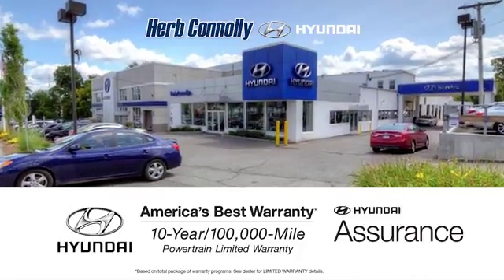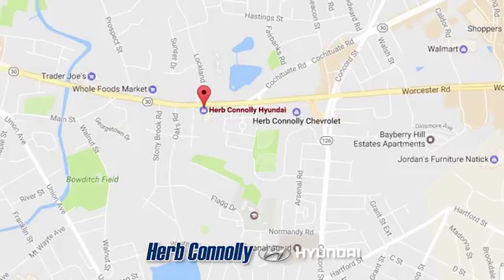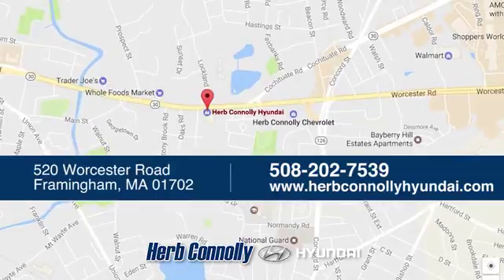Used 2013 Scion FR-S Framingham, MA H6636Q - SOLD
Year: 2013
Make: Scion
Model: FR-S
Engine: D-4S 2.0L H4 DOHC
Transmission: 6-Speed
Color: Gray
Mileage: 24456
Stock #: H6636Q
VIN: JF1ZNAA19D1719582

Address:
520 Worcester Rd - Rte 9 East